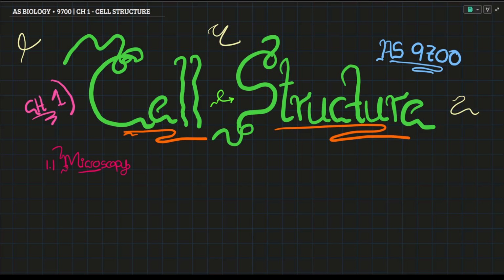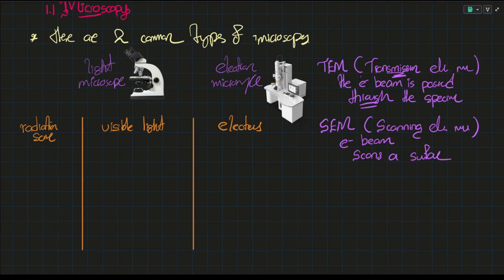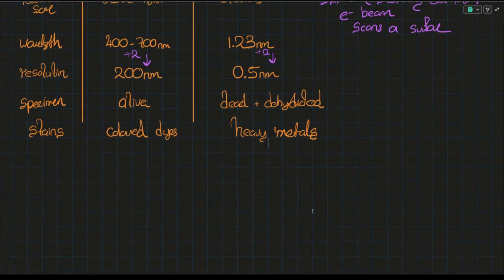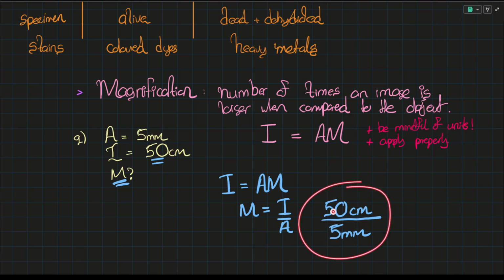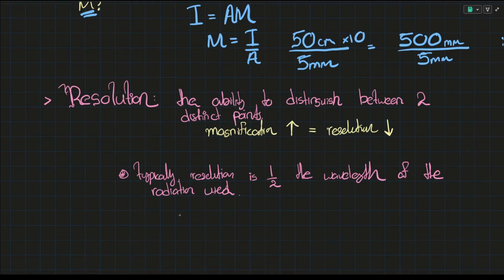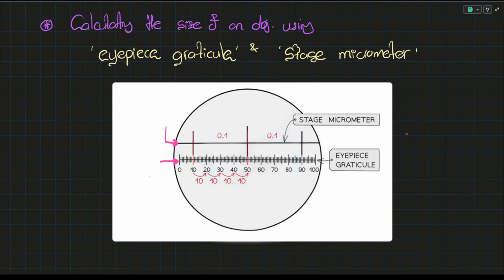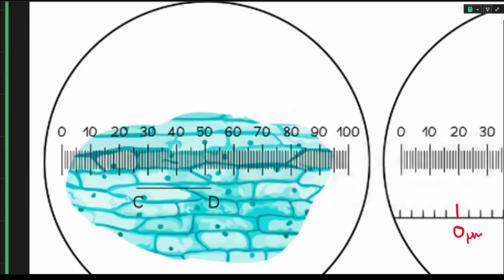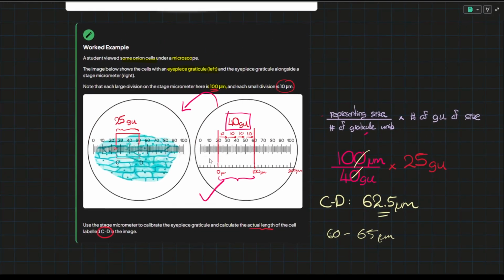AS BIO 9700 | CHAPTER 1 - CELL STRUCTURE | 1.1 - MICROSCOPY + EYEPIECE GRATICULES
🔬 Cell Structure & Microscopy Explained! 🦠✨

In this lesson, we break down the basics of cell structure and explore how microscopes help us uncover the hidden world of cells 👀🧬 From light microscopes to powerful electron microscopes, we’ll compare their features, magnification, resolution, and uses in biology 🧠⚡

We’ll also cover eyepiece graticules and how scientists measure microscopic specimens accurately 📏🔍 — all explained in a simple and easy-to-understand way.

Perfect for IGCSE, O/L Biology, and anyone wanting to strengthen their foundation in microscopy and cell biology 🌱📚